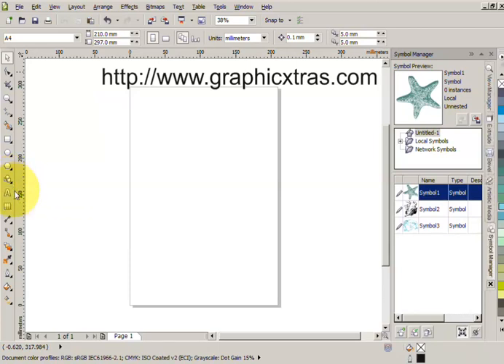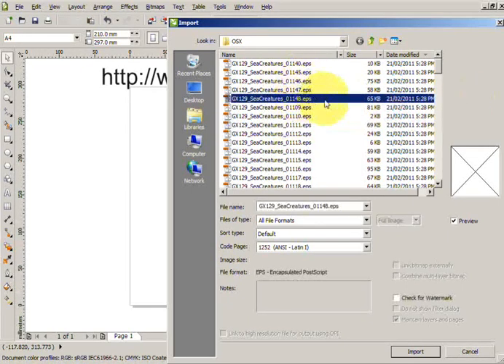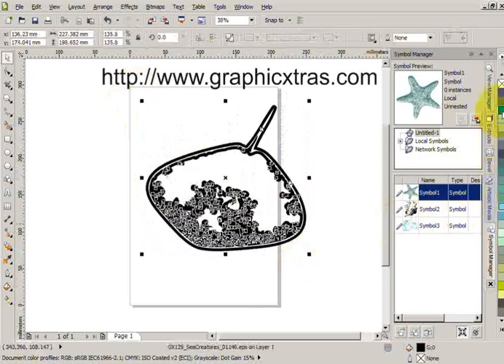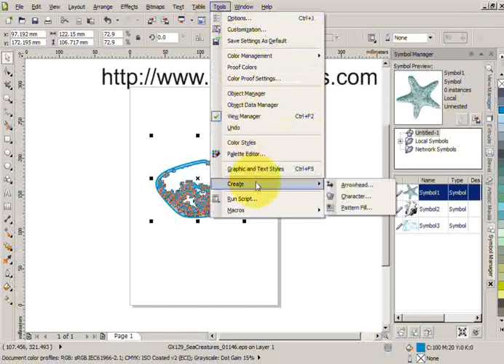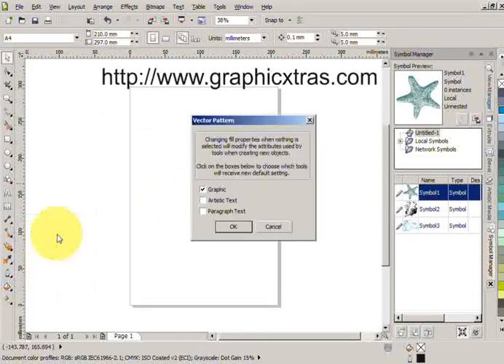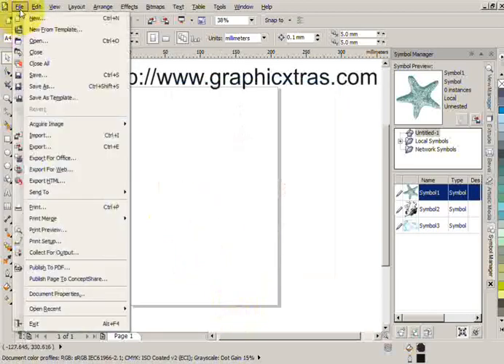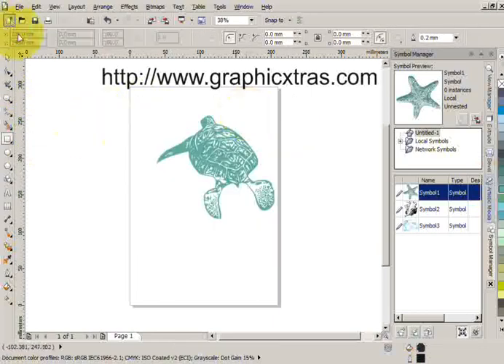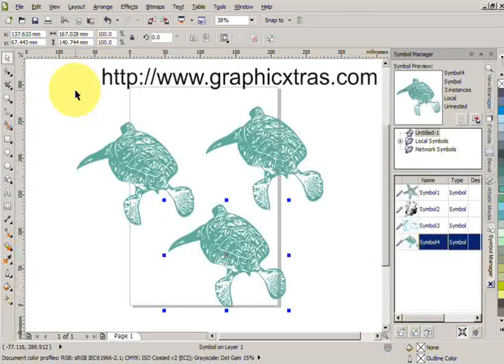IMPORT EPS files into CorelDRAW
Tutorial how-to import EPS files into CorelDRAW  (could be X5 X4 etc as well) and modify the design, re-color, add as symbols, use as a source for patterns etc.